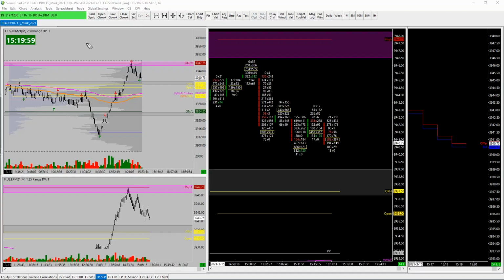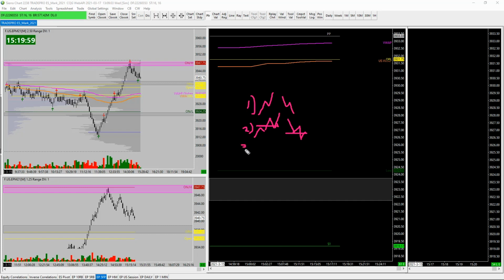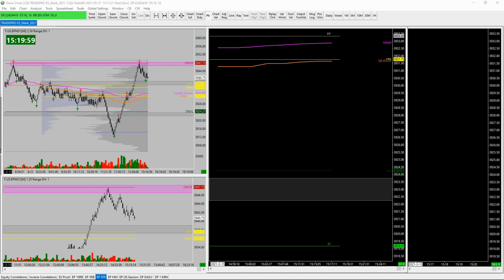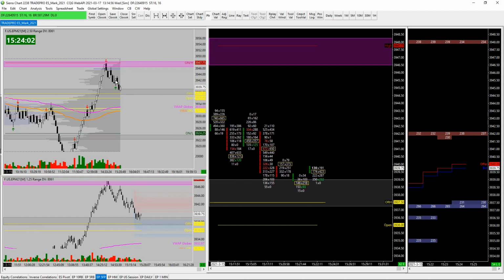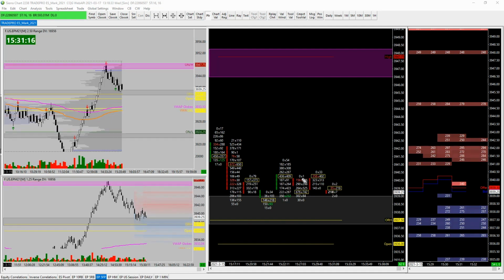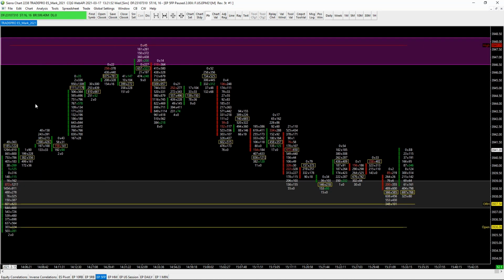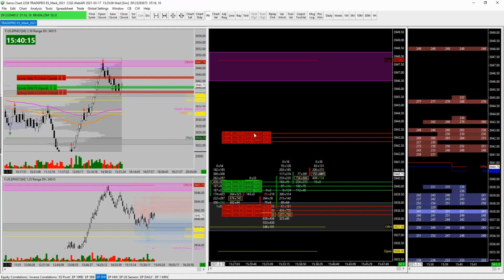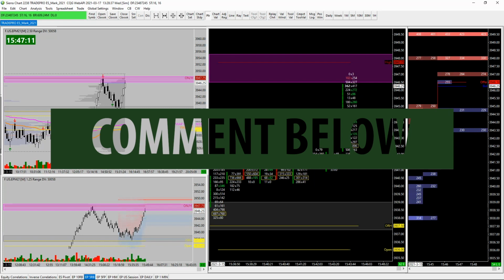How to trade Futures with Order Flow (Pullback Strategy)